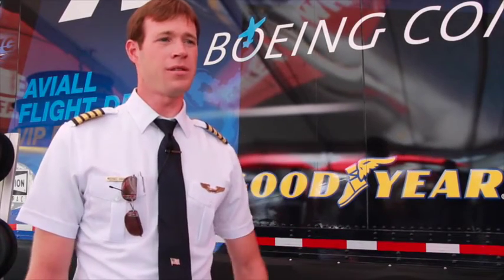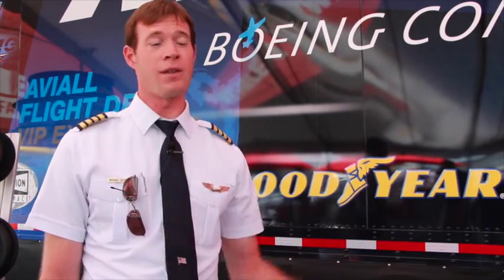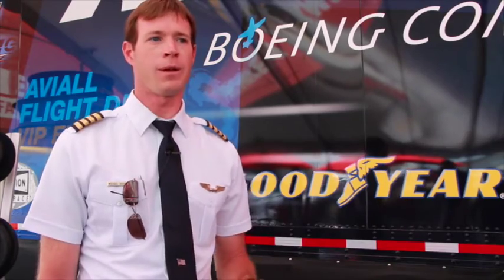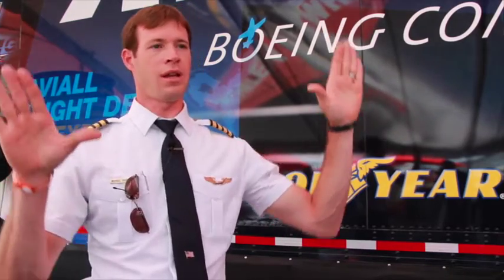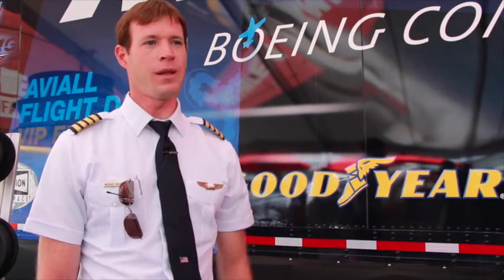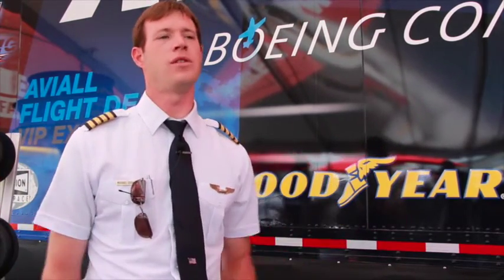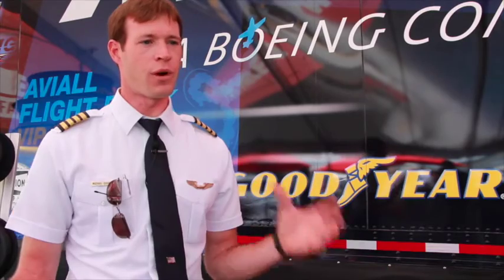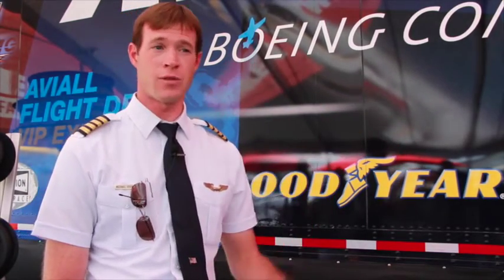Goodyear's Lycoming Engine Powered Wingfoot One Debuts at EAA Airventure Oshkosh 2015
Lycoming Engines team members had the chance to interview Michael Dougherty, Chief Pilot of Wingfoot One, the new Goodyear Zeppelin, during Oshkosh 2015.  Learn about all of the improved features and enhancements on this new airship, including the added abilities that exist as a result of the three Lycoming IO-360 engines that power it.